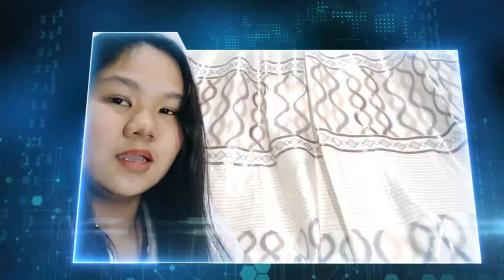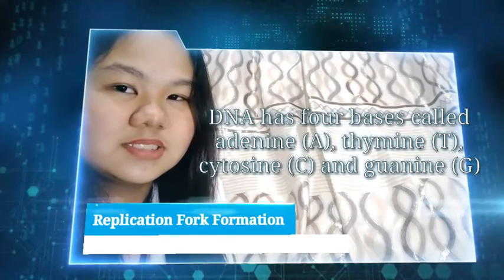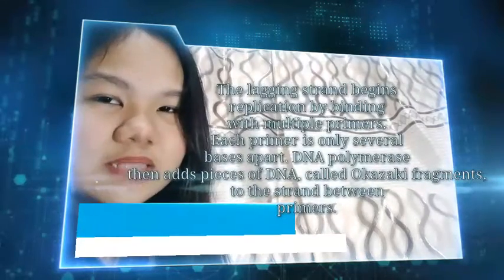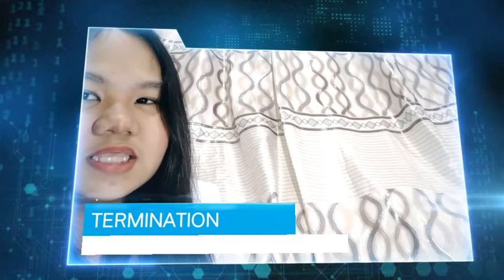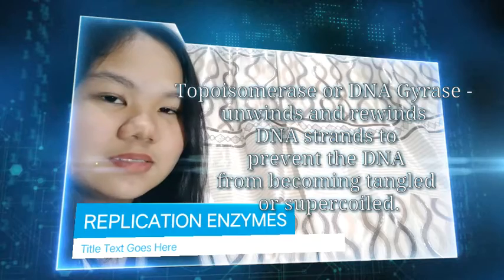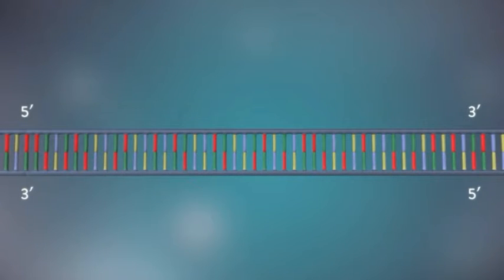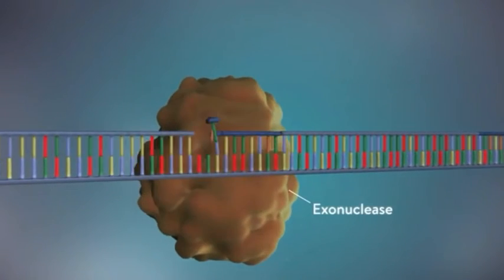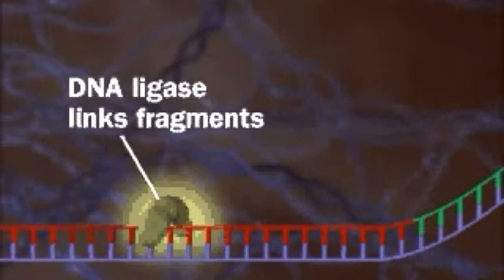AYOKO NA GUMAWA NG REPORTING